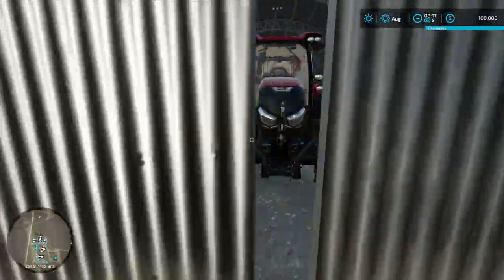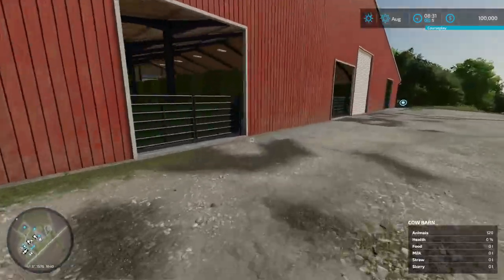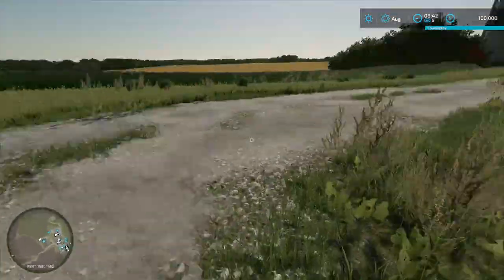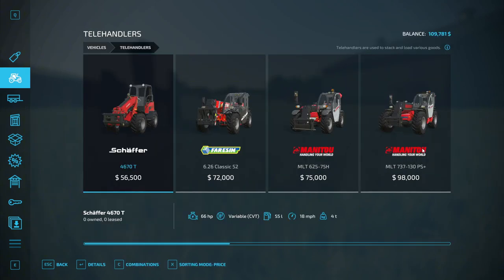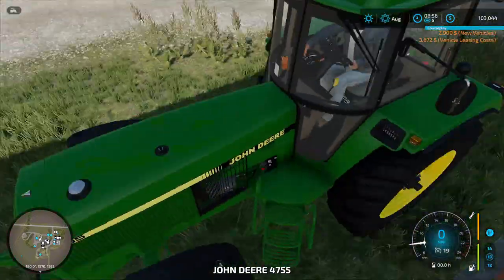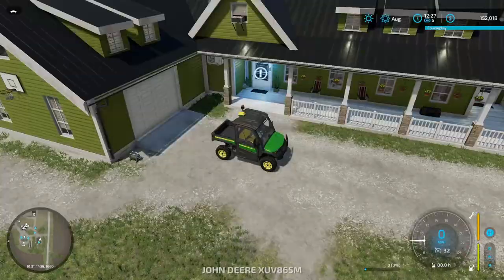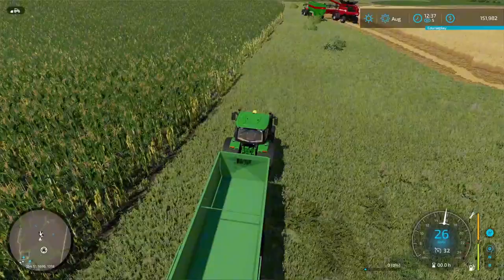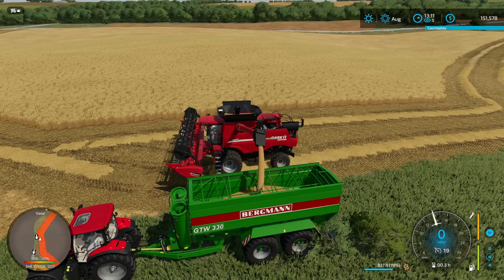Road To $1,000,000 In Farming Simulator On Alma! | EP 1. FS22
Hello everyone. Thank you for clicking on this video! I hope you enjoyed.

Today we are starting a new game and series on this channel called "Road To $1 Million". We are playing on the Alma, MI Map on Farming Simulator 22. We have a bunch of mods as well but does not help with us with earning to our goal. Hope you guys enjoy this first episode of "Road To $1 Million".